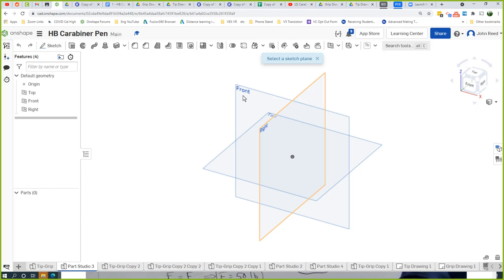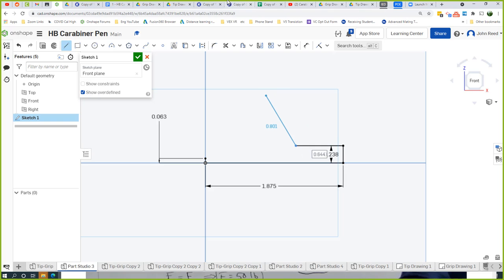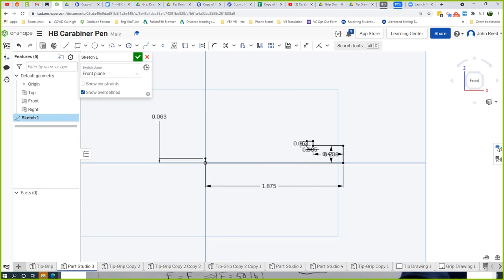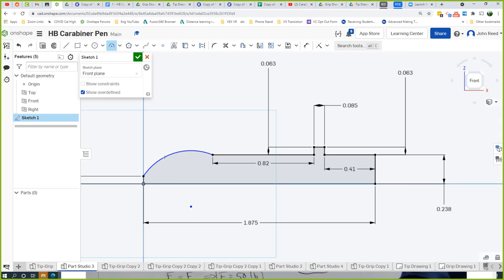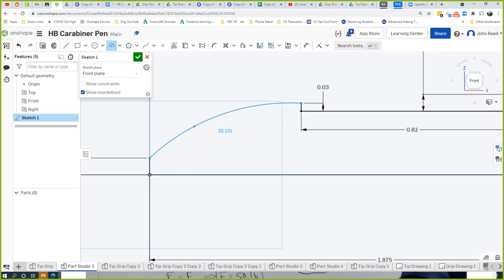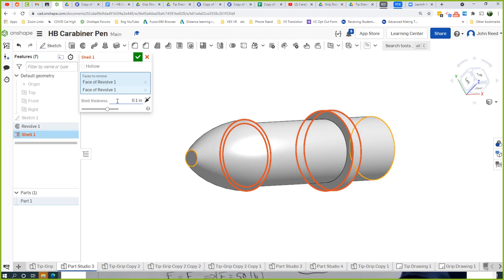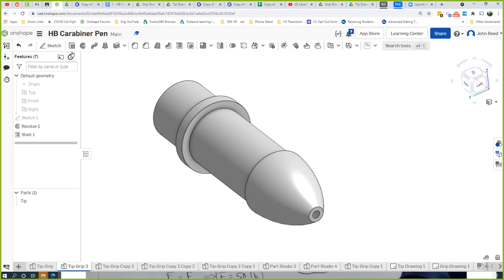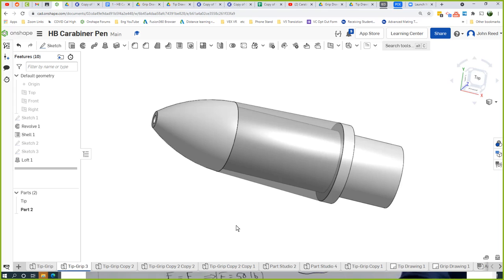Carabiner Pen Tip Grip - Multi-part Part Studio in Onshape